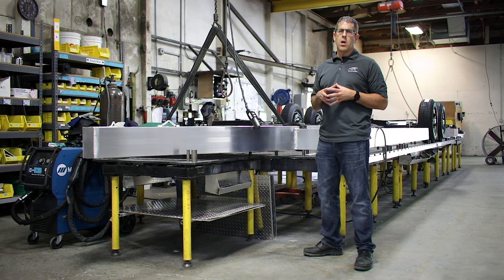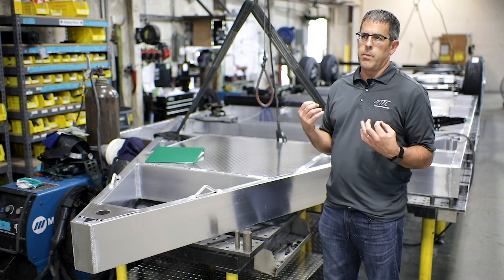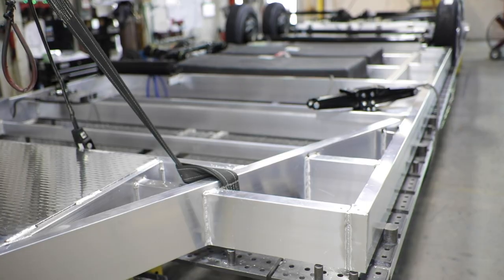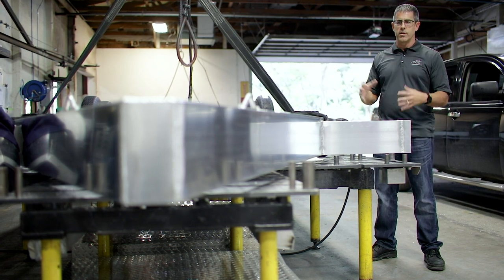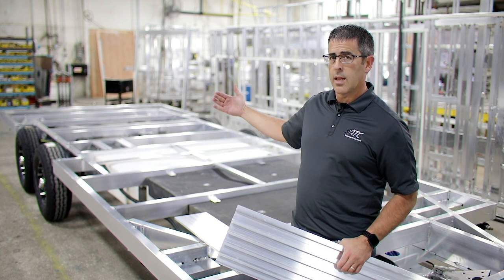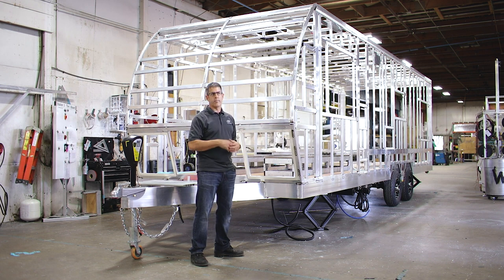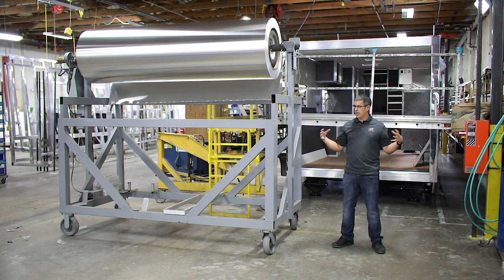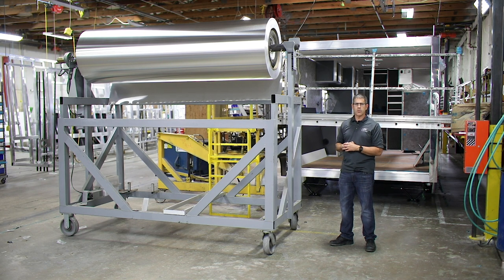ATC Toy Hauler Factory Tour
Check out this virtual factory tour of our Toy Hauler facility.